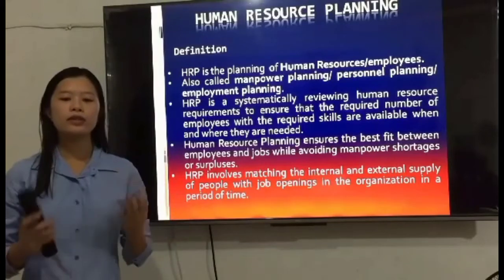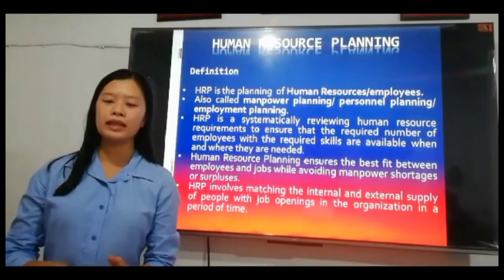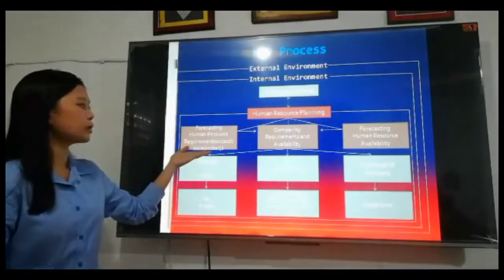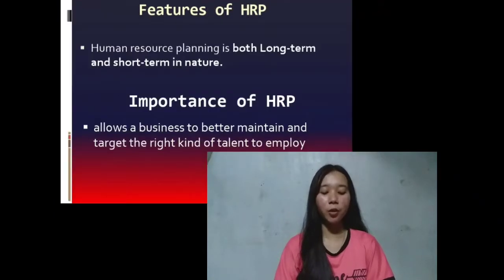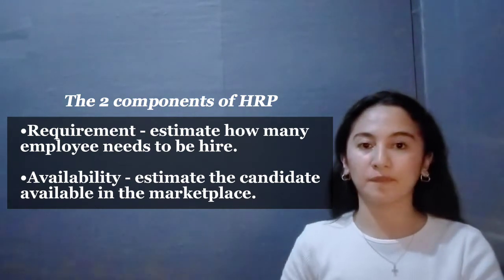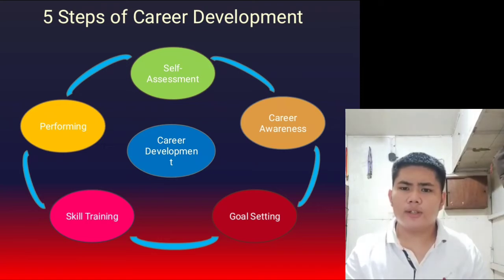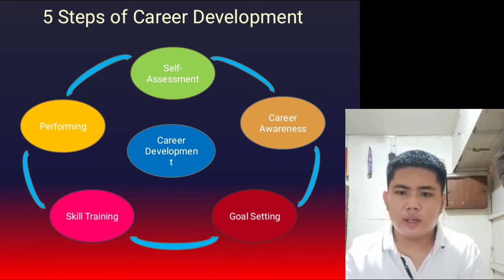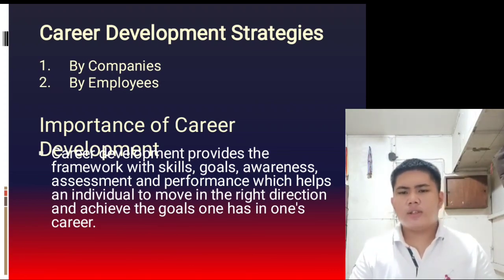Human Resource Planning_Group 2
Report about HRM